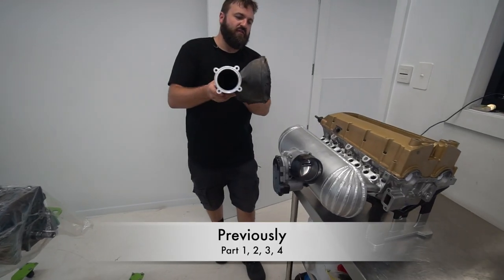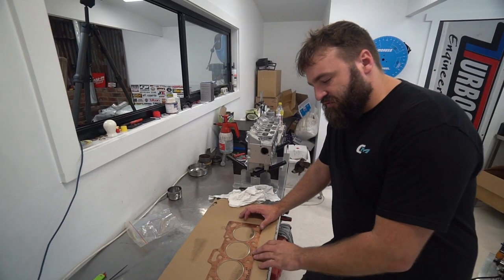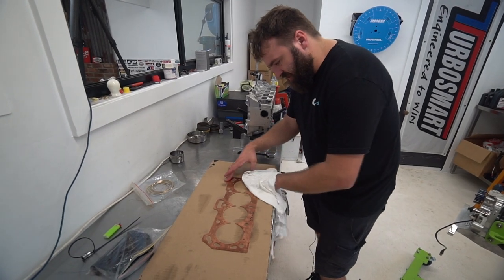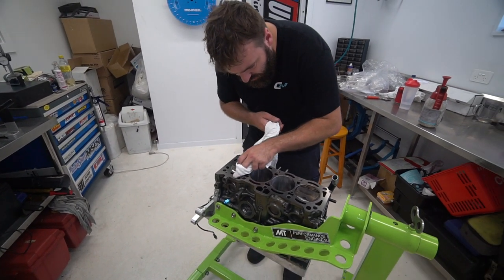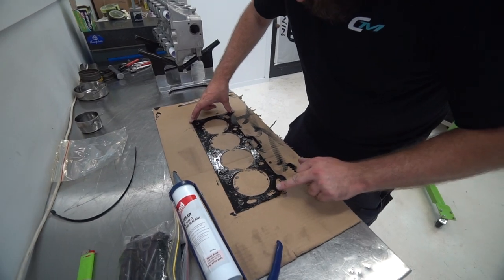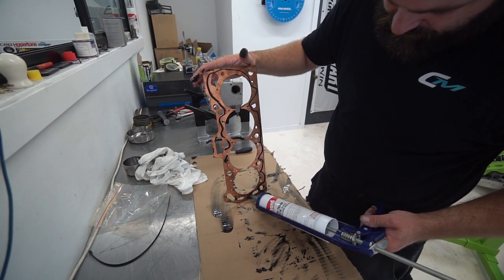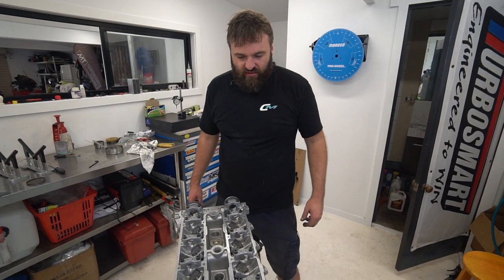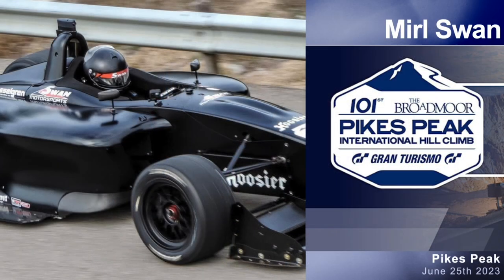Formula Atlantic 4age Build Part 5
Here's the video I've been waiting for where Mat shows us his procedure on how he installs the copper head gasket and fire ring system and we finally get the head on this monster of an engine.